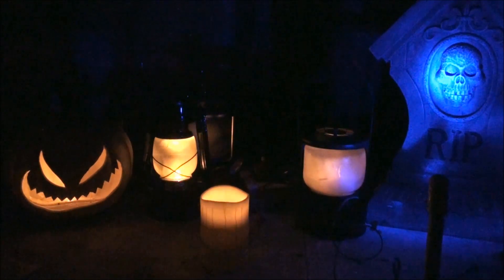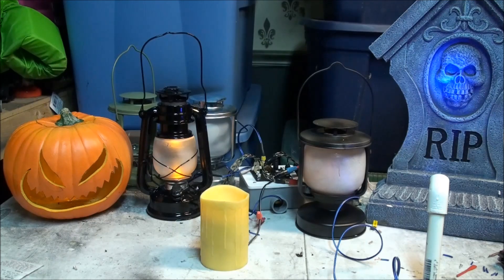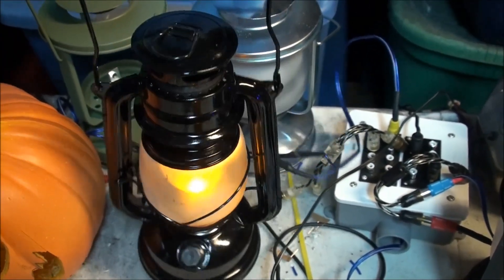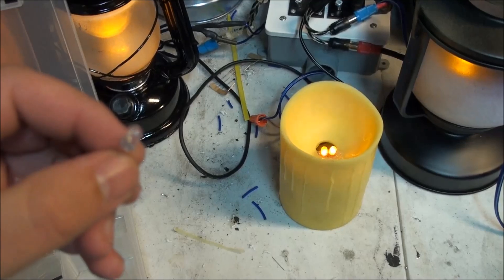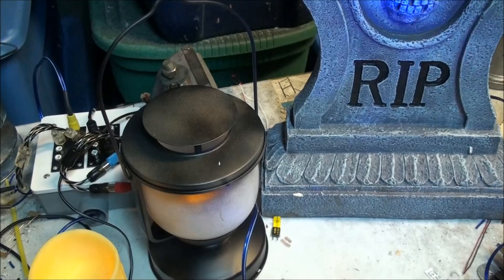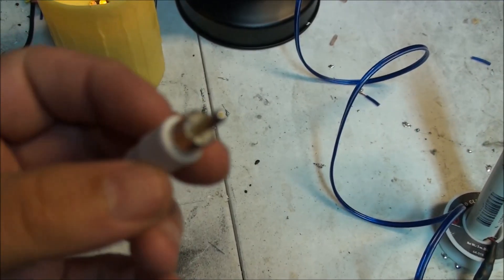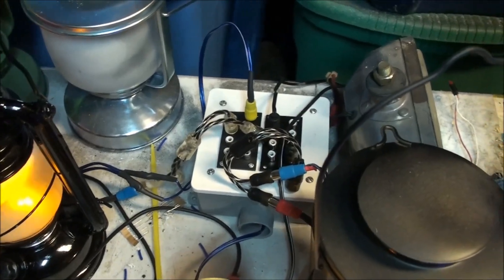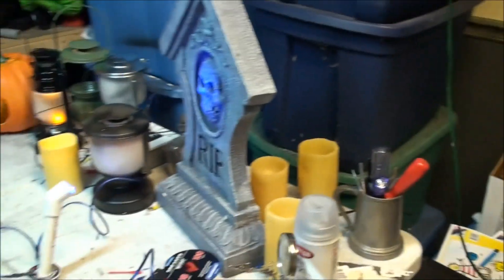DIY Halloween LED Light System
Thanks to Dminorsound for creating this awesome and easy to do RCA LED light system and also for finding these really cool flickering LEDs.  I was always on the fence about doing an LED system for my pumpkins and things but after seeing these flickering lights I finally decided it was time!

Be sure to check out Derek's channel and see some of the awesome things he has created!

And if you are looking for the LED calculator you can find it